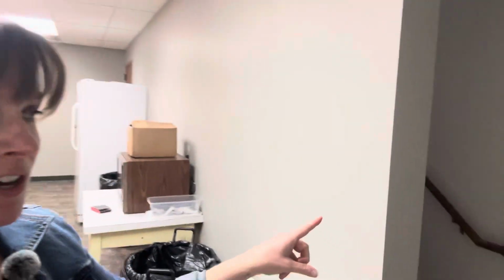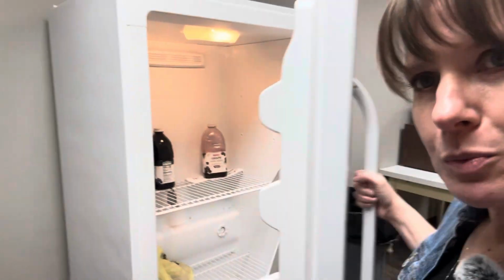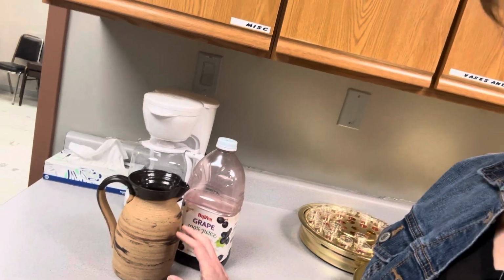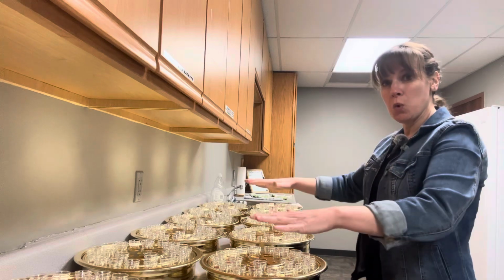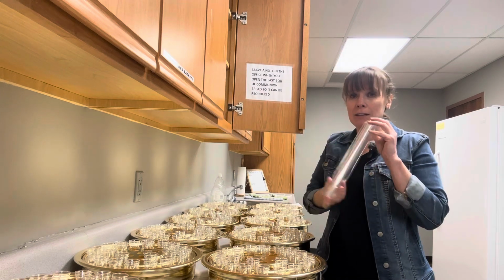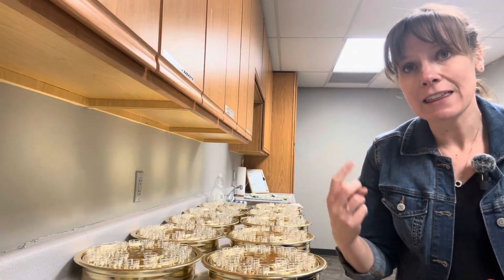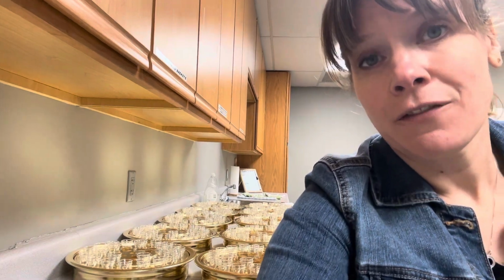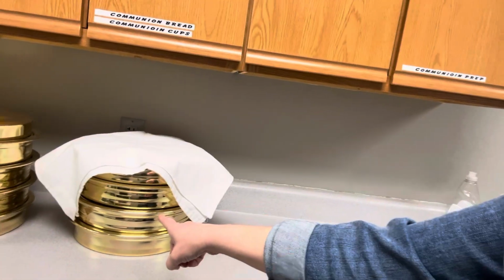Before Worship Communion Prep Routine